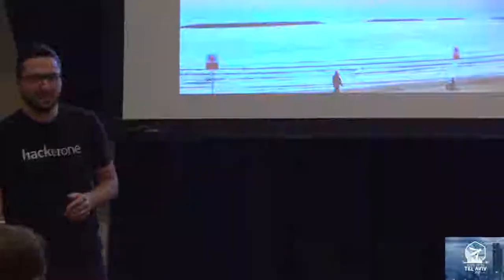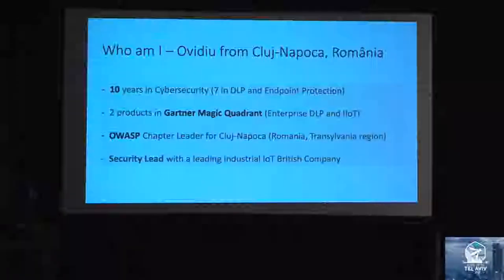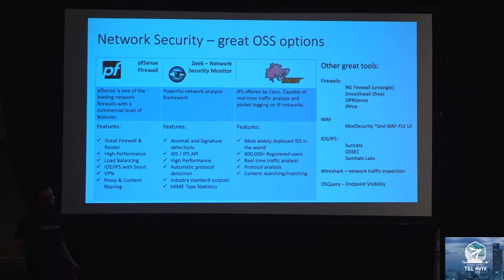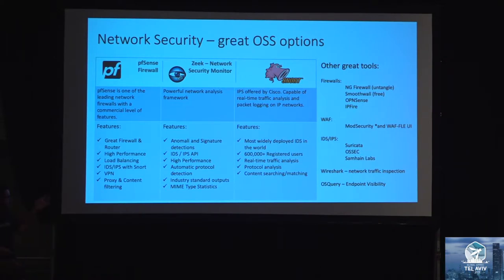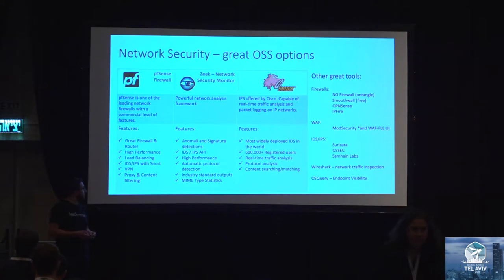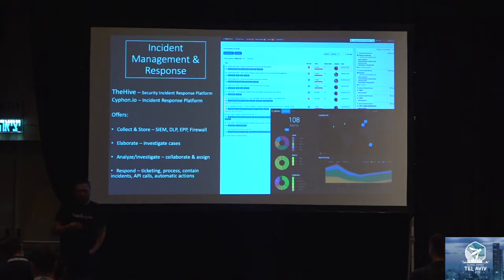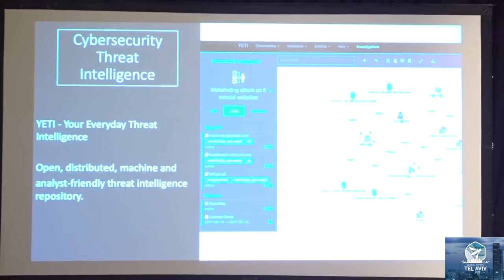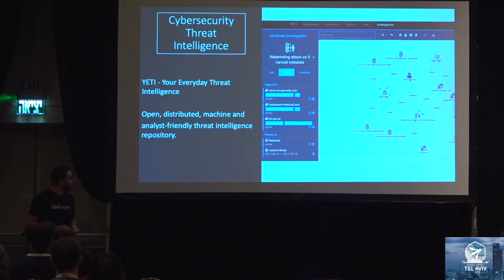Automated Cyber Security Platform at Scale - OVIDIU CICAL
Automated Security and Security Orchestration is the new way of tackling very sophisticated threats and cyber crime. The volume of data, processes, procedures and workflows are overwhelming, making human power and expertise insufficient to work with it all.
During the presentation, I will be explaining the vision we have for building the Automated Security Platform and demo the current phase and development.
IT and Security professionals will have the chance to witness the first Open Source Automated Security Platform, try it out after the demo on invite based access and contribute to the future of this Platform.

Ovidiu Cical
Security Architect, Cyscale
OWASP Cluj (Transylvania) Chapter (Leader since 2018).Cybersecurity enthusiast with 15 years experience in the field of information technology, working with Go, Big Data, Python and Linux. I worked as Software Developer at Sophos/Astaro, Software Security Engineer at CoSoSys.